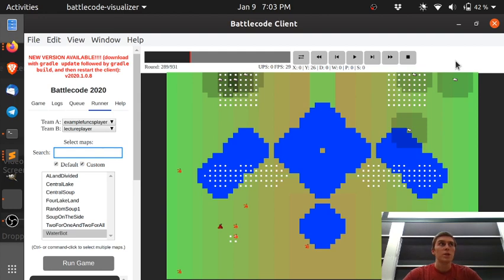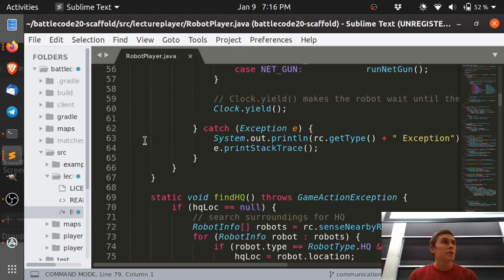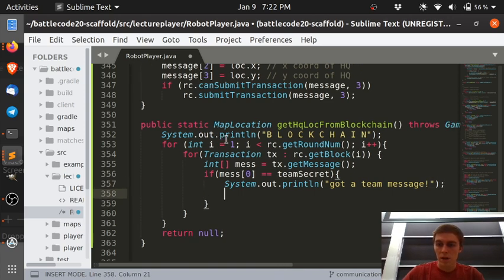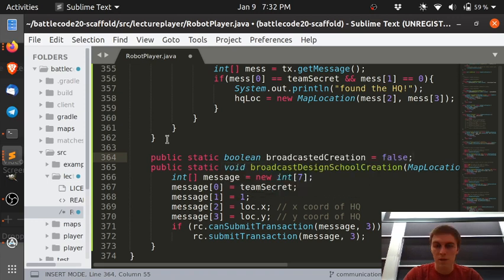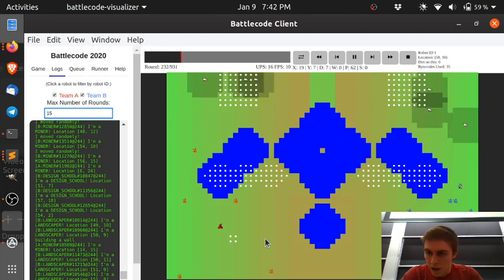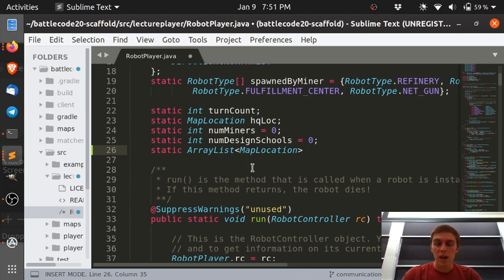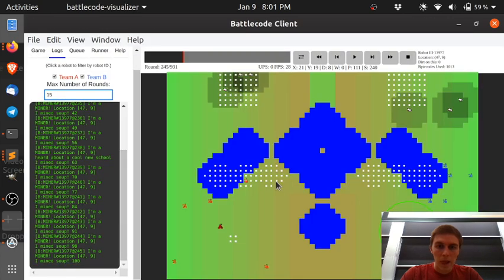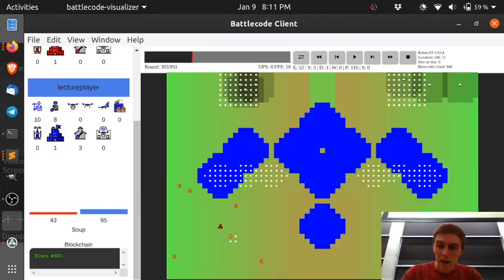Battlecode 2020 Lecture 4: Communication